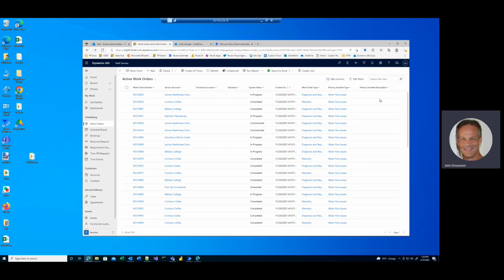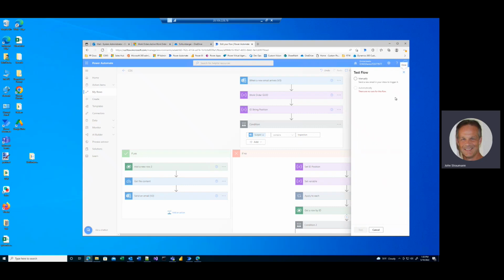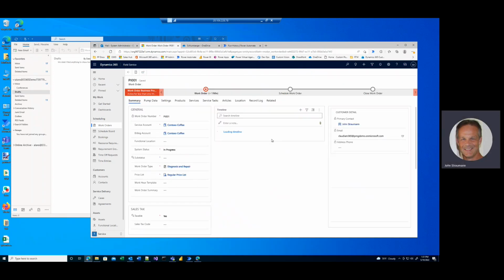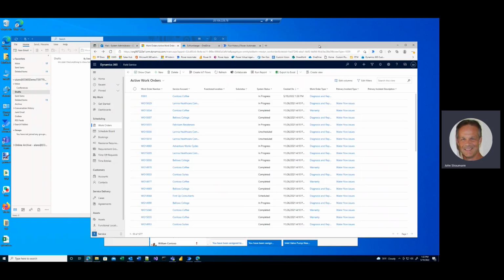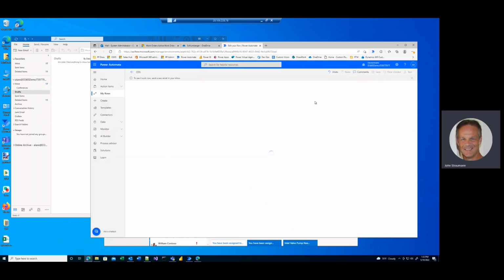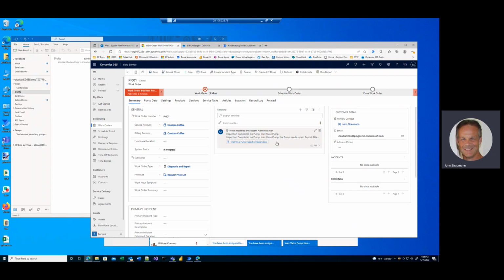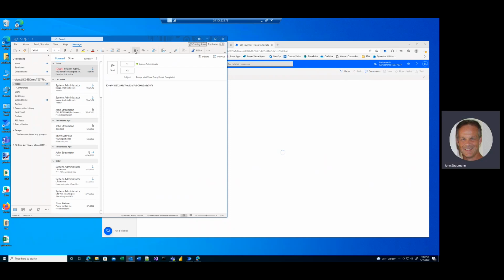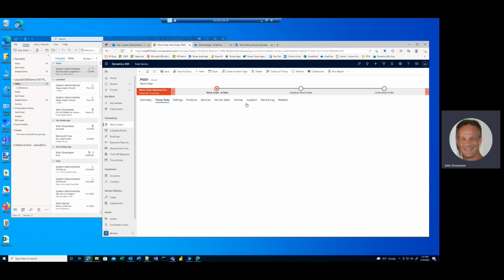Automation of Maintenance Requests